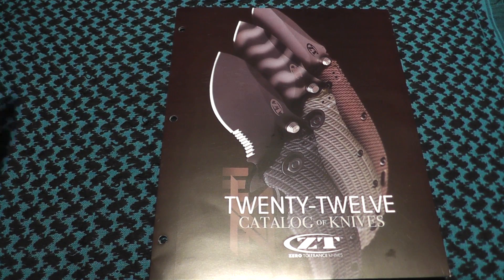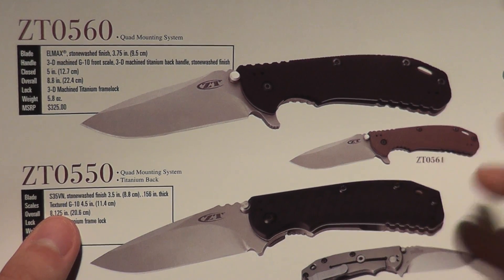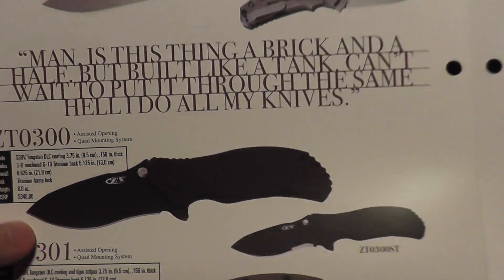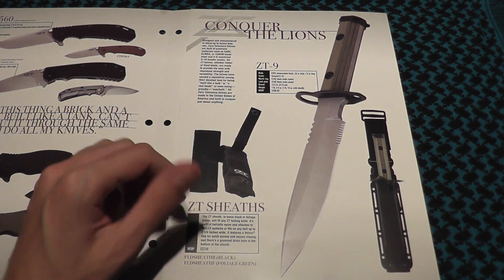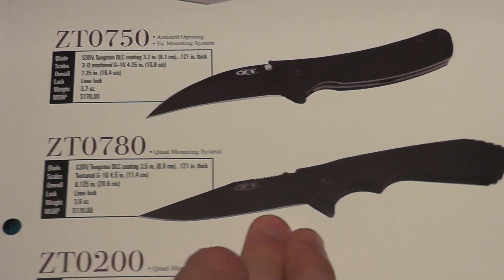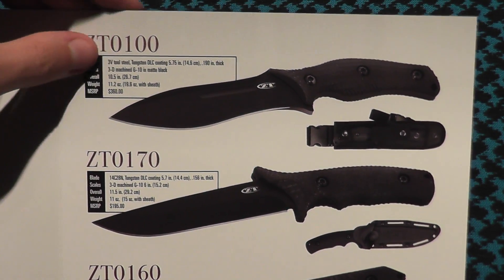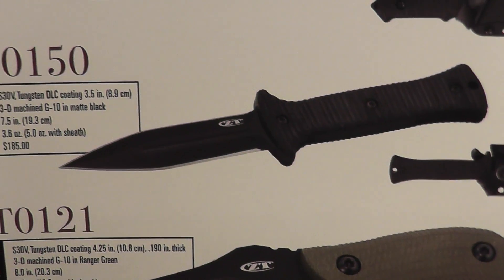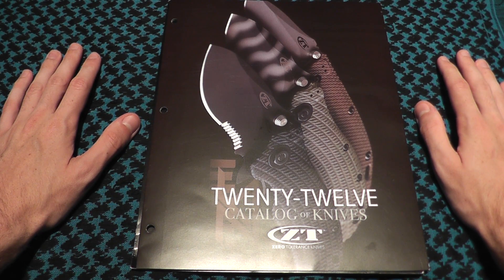Zero Tolerance 2012 catalog overview part 1